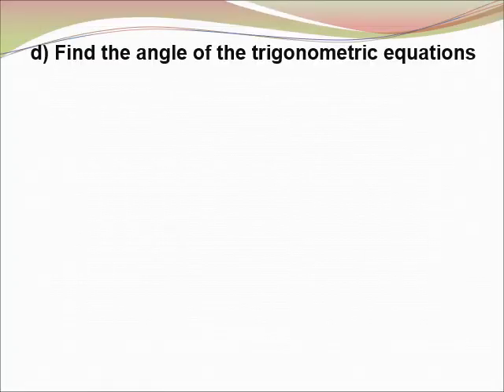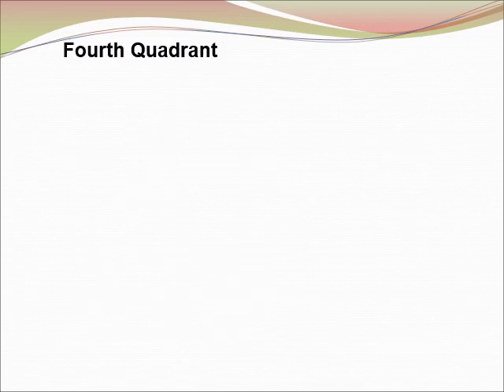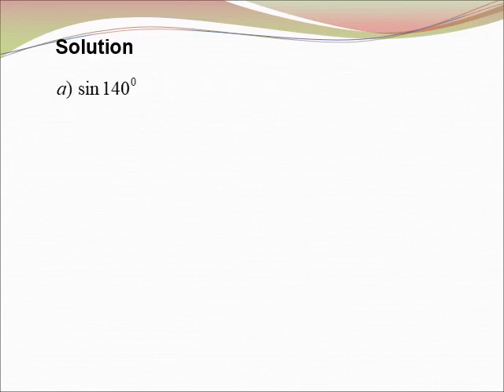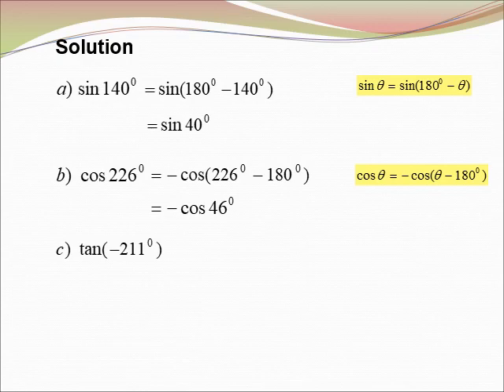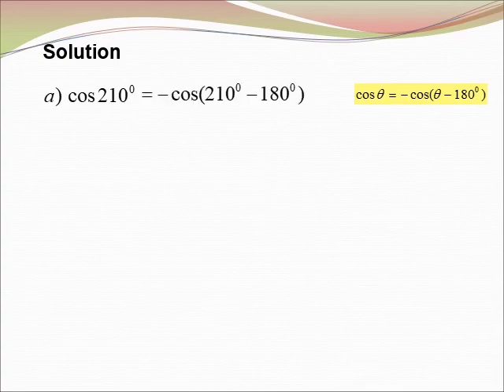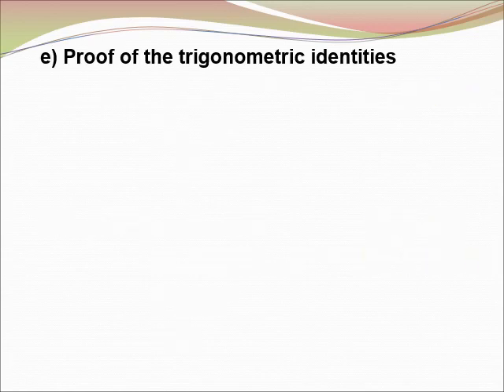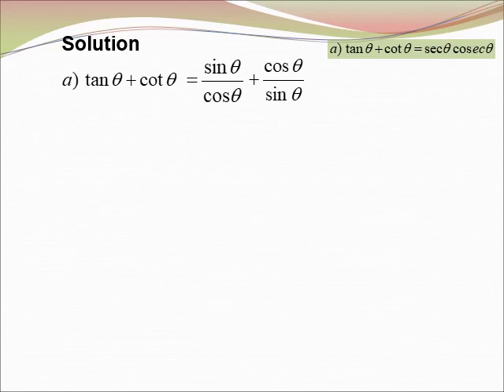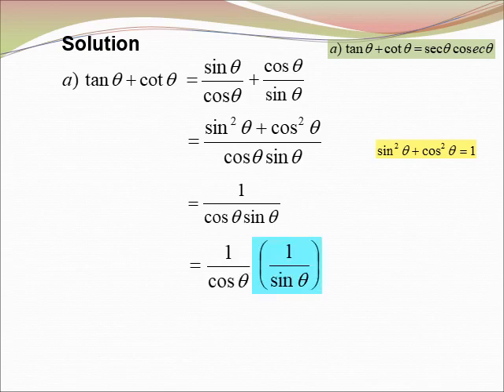Chapter 7 Lecture 1 of 4 Part 2